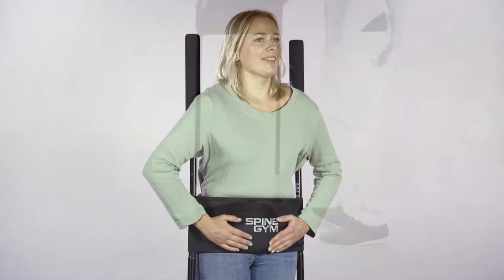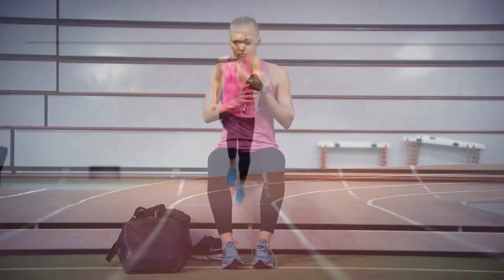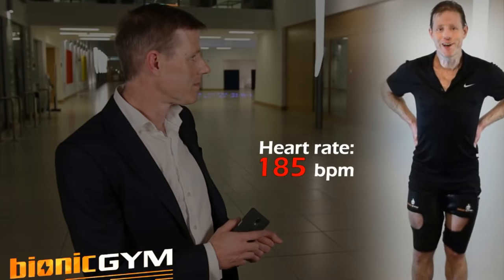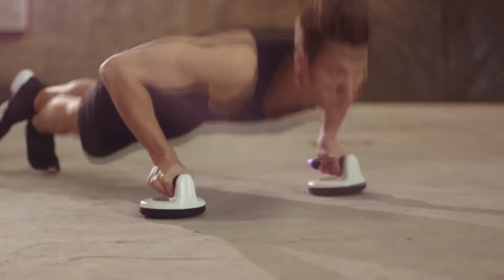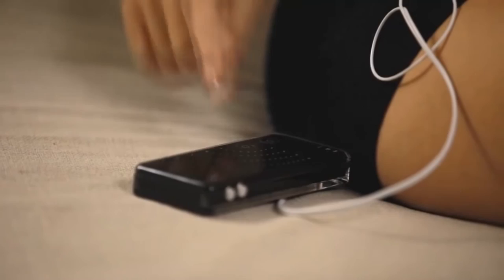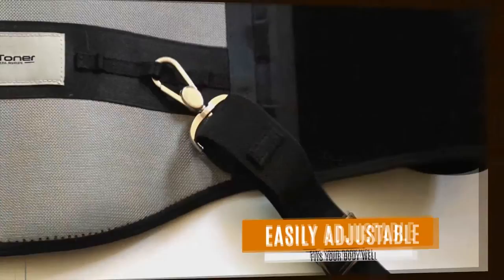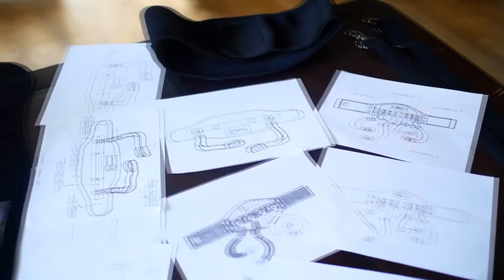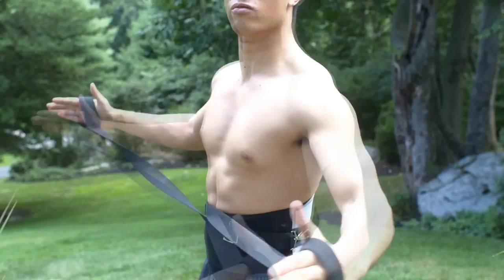5 Weight Loss Gadgets for the New Year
If you enjoyed this video then don't forget to:
★ Favorite it!